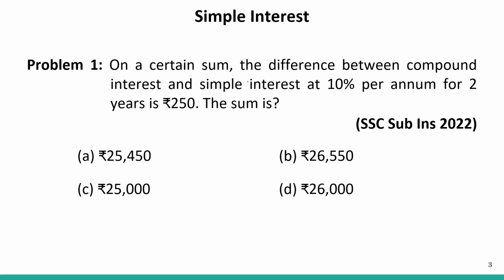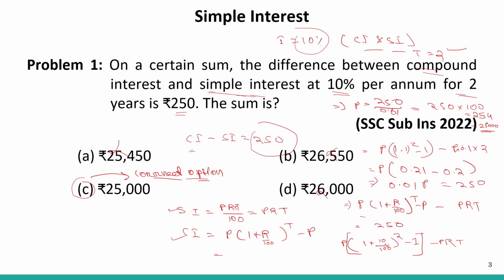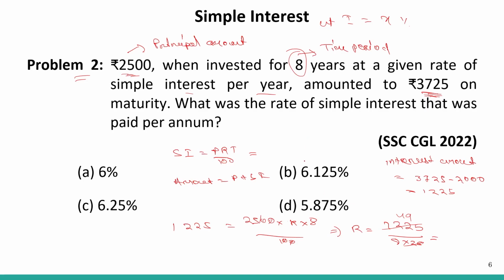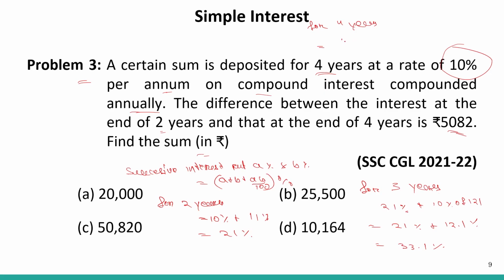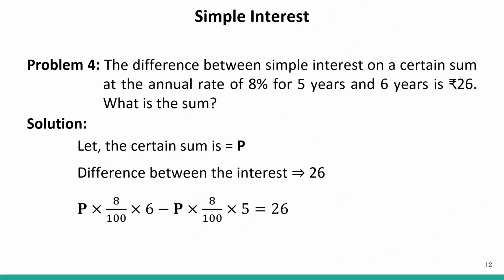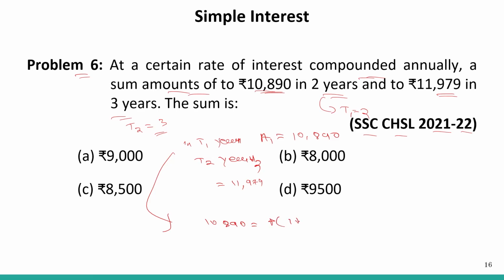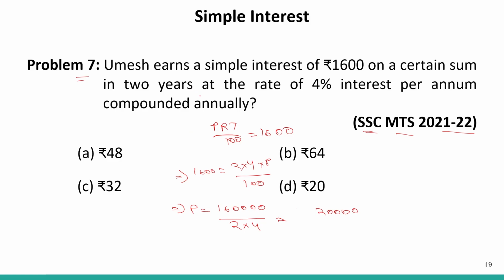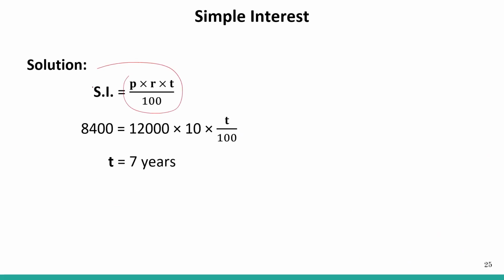SSC Exam PYQs on Simple Interest Part-4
Subject: Quantitative Techniques
Programme Name: Simple Interest
Course Name: CLAT

In this video we have covered the problem that was asked in the SSC exams previous year question paper related to Rate of interest, Time period, Principal amount, Compound Interest vs. Simple Interest

📡 Key Features:
Syllabus-focused Content